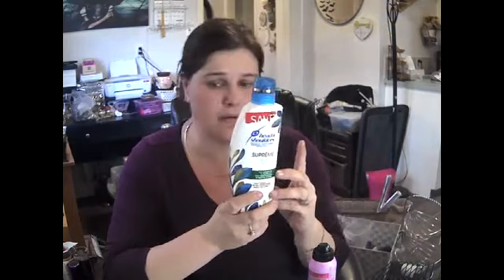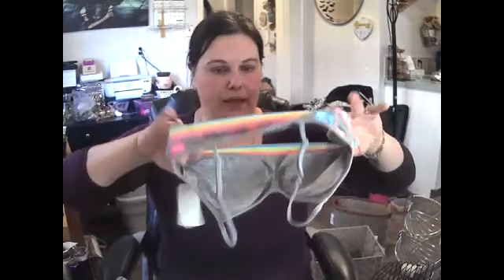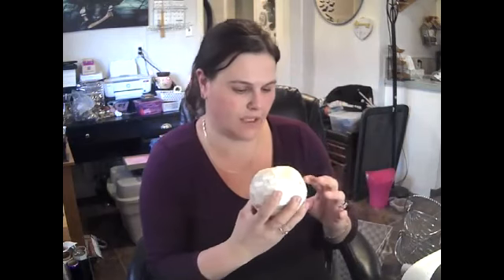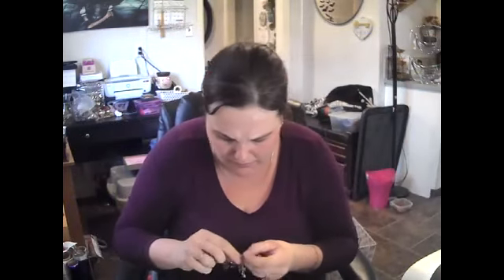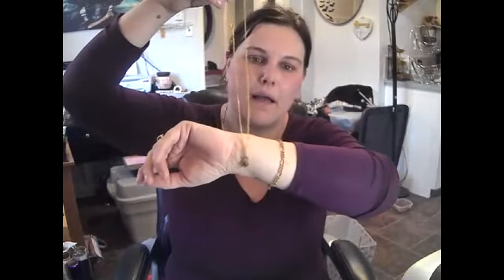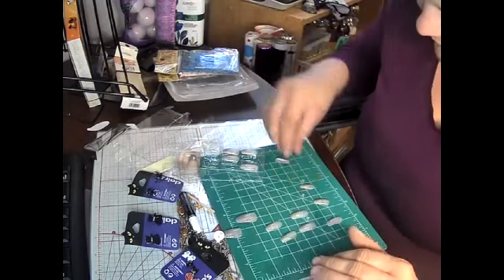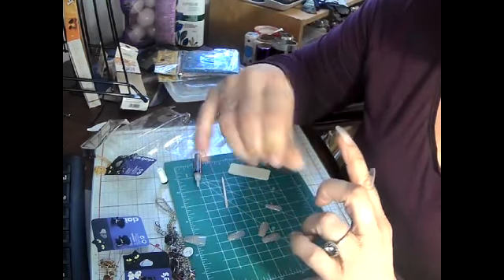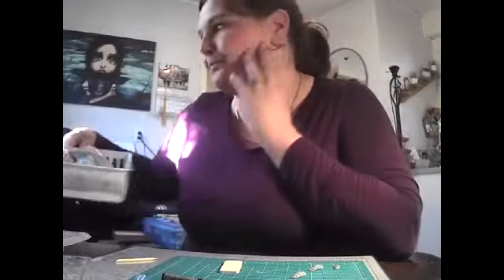Birthday vlogging I got some Nails to put on ! Be Weird @36 haha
Well another year has gone by and if you want to see how I spent my birthday then this is it haha sat here talking to the camera and did some nails for Tik Tok haha 😄 😅 I appreciate all the birthday wishes it means so much to me.

If you're new to Poshmark use my code
~BRANDEEB2316 = $15

Take a look at this List I created on Amazon for things I use in my reselling business

✨ I’m inviting you to join Drop, the free app that’s giving away millions in cash rewards every day! Use my code ree6x to get $5 - no strings attached.

Here is $20 to get started with KOHO, the no-fee spending and savings account.
Or use this code on sign-up: E1J766ZT

I have received Referrals from my Bank  anyone looking to open a new chequing/ savings account or even looking into mortgages I have codes you can use that will get you $$$ when you do. ~ Canada 🇨🇦
I think you’d like how simple everyday banking can be with Simplii Financial™. Use my link and you can earn $50 when you open and use an eligible account with Simplii™. Conditions apply.

Also, did you know that Simplii Financial™ offers mortgages with incredibly low competitive rates? Use my unique code when applying for your mortgage at 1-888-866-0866 and you could earn $100! Conditions apply.